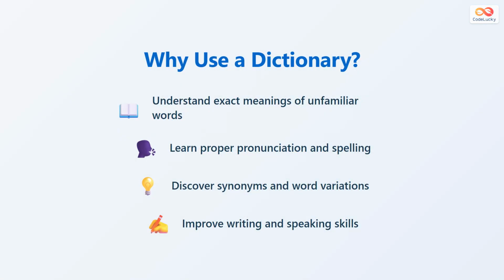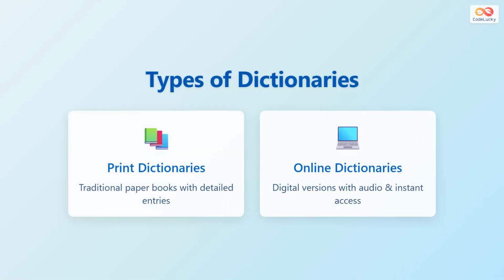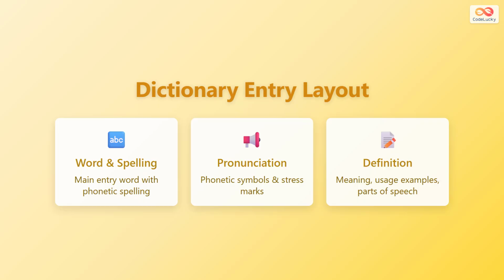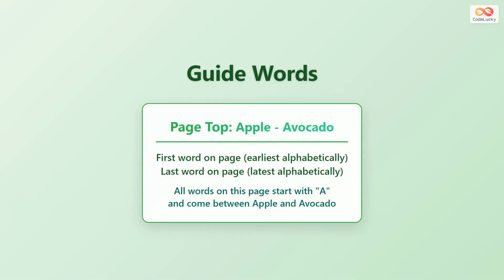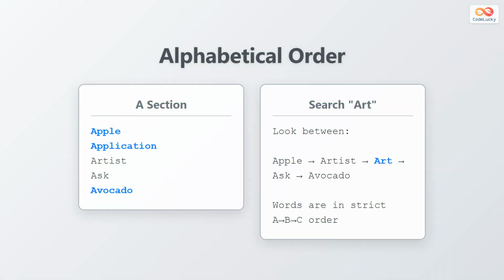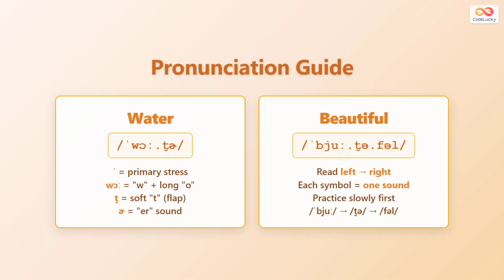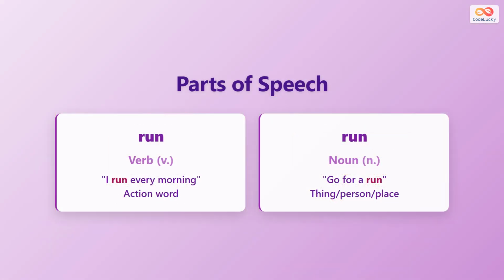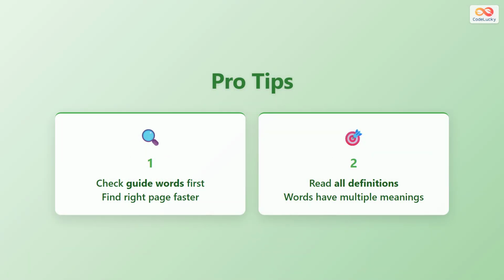How to Use Dictionary Effectively for Beginners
📚 Master dictionary skills from scratch!

Learn how to use dictionaries like a pro with this complete beginner's guide. Discover why dictionaries are essential for English learning, understand guide words, alphabetical order, pronunciation symbols, parts of speech, and pro tips for fast word lookup.

✨ Perfect for English learners who want to:
• Find words quickly using guide words
• Read pronunciation guides correctly
• Understand multiple word meanings
• Improve spelling and speaking skills

This step-by-step tutorial covers everything from dictionary layout to advanced usage techniques. Whether you use print or online dictionaries, these skills will transform your vocabulary building!

Chapters:
00:00 - Using a Dictionary
00:22 - Why Use a Dictionary?
01:00 - Types of Dictionaries
01:33 - Dictionary Entry Layout
02:05 - Guide Words
02:41 - Alphabetical Order
03:12 - Entry Words
03:46 - Pronunciation Guide
04:20 - Parts of Speech
04:53 - Pro Tips
05:27 - Outro